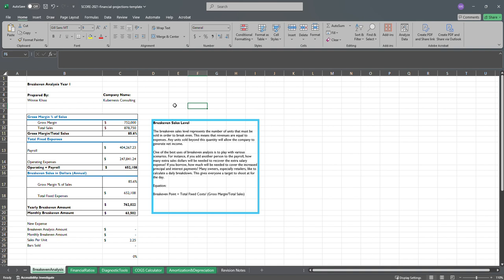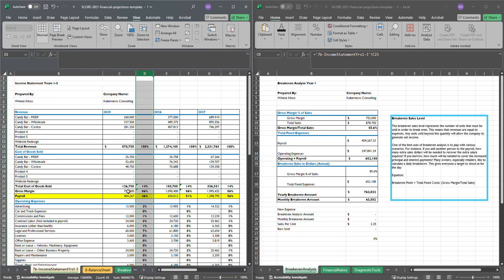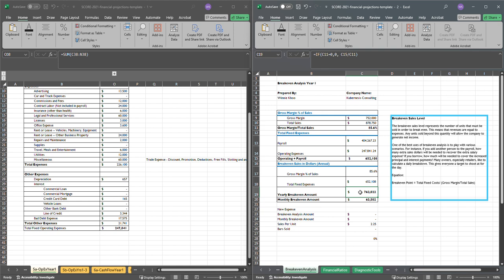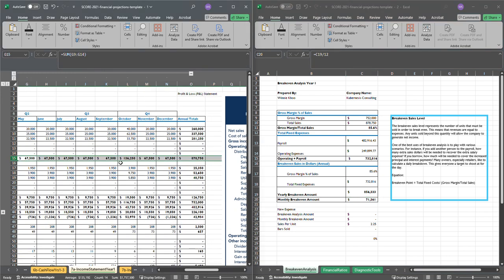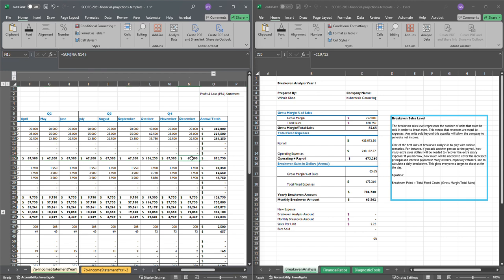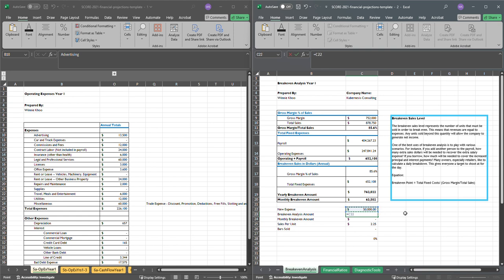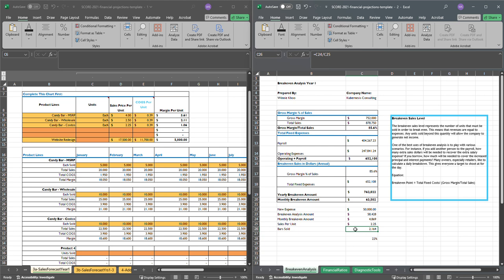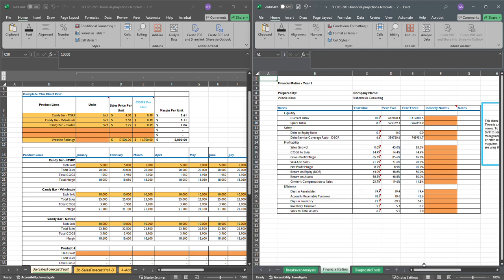Start-up Accounting 101: Breakeven Analysis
Businesses need to know the breakeven point for covering their expenses. This will help founders to know whether they can realistically cover new expenses. How much sales do I need to cover the new marketing spend? Can I expand to a larger office space?

Topics Covered:
00:26 Breakeven Analysis
06:19 Scenario Planning
10:08 Quick Breakeven Analysis

Breakeven Point = Total Fixed Costs/ (Gross Margin/Total Sales)